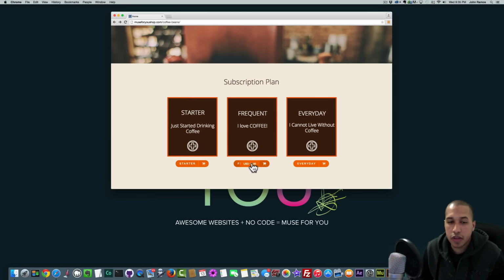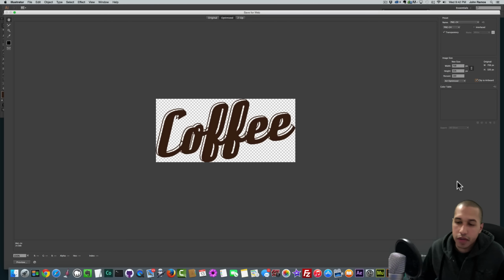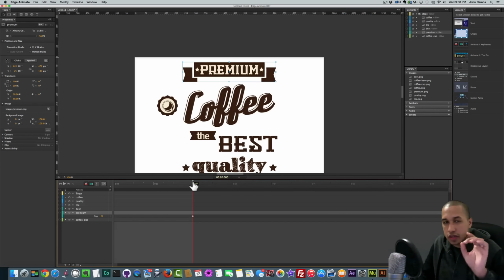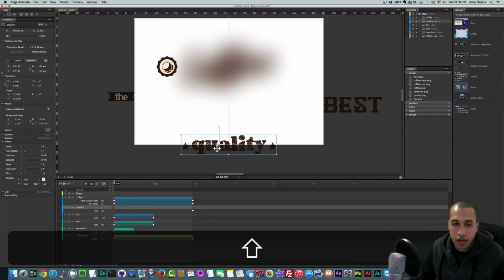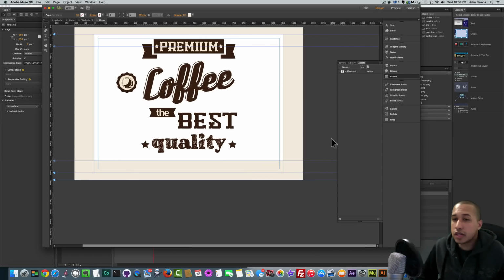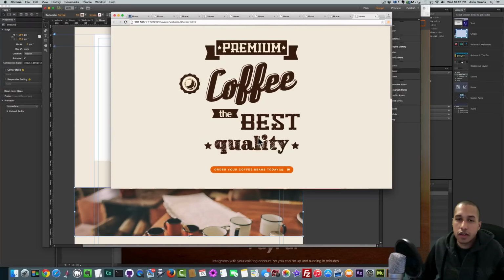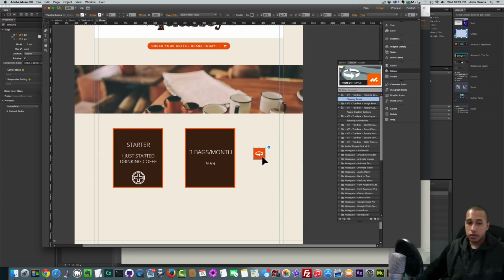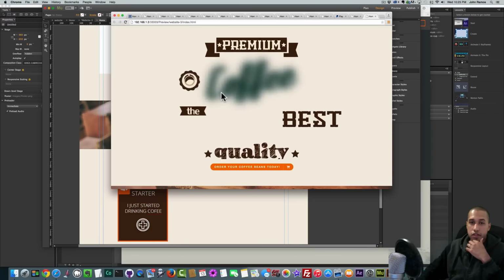Coffee Beans Website | Adobe Muse CC, Edge Animate, Muse-Themes, and E-Commerce